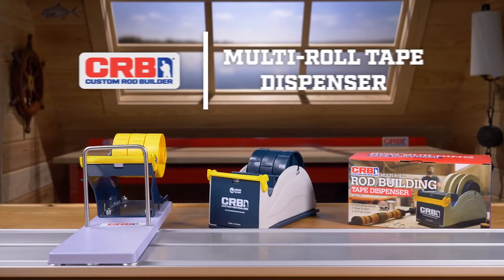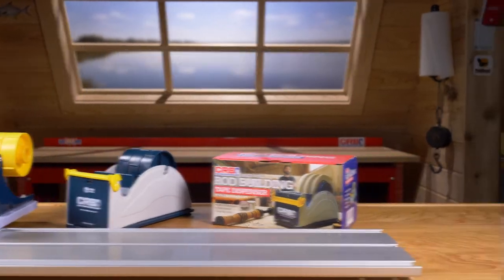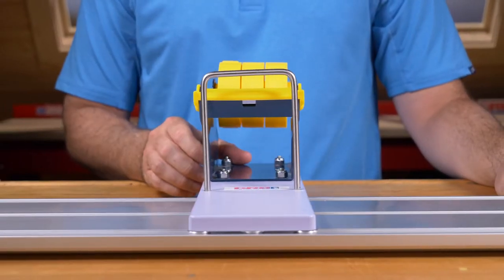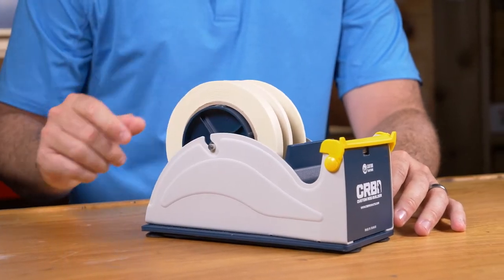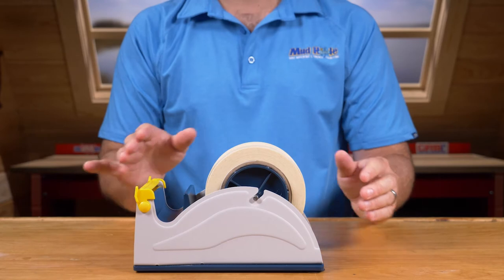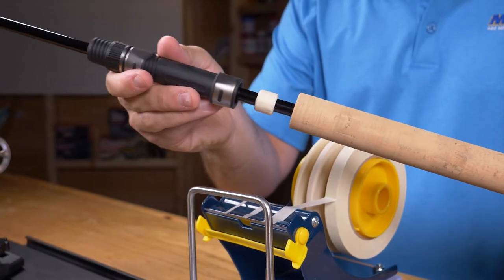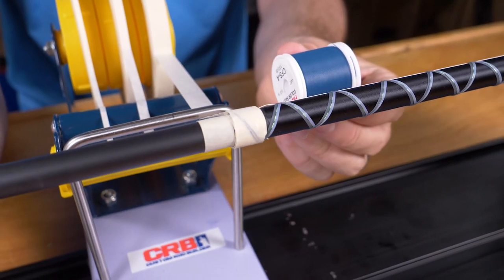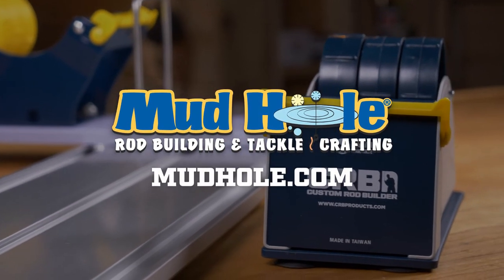CRB Multi-Roll Tape Dispenser | Mud Hole Custom Tackle Product Showcase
The CRB Multi-Roll Tape Dispenser makes easy work of securing guides and making reel seat arbors. It can hold up to three different rolls of different width tape at one time. It features a non-slip base utilizing 4 suction cup feet. Holds rolls with a max diameter of 5.5'' and core size of 3''. Tape sold separately. Great for hobby projects too!

The RBS-TDISP incorporates the features of the CRB Multi-Roll Tape Dispenser onto a rolling base that travels along your RBS Aluminum Track. Perfect for keeping your tape right where you need it during decorative work such as butt wraps or inlays. It can hold up to three different rolls of different width tape at one time. (Photo shows 1/2", 1/4" and 1/8" tape). Holds rolls with a max diameter of 5.5” and core size of 3”. Tape sold separately. Great for hobby projects too!

MUD HOLE CUSTOM TACKLE, INC.
2133 Component Loop Suite 1001